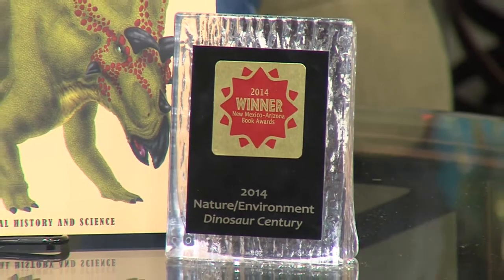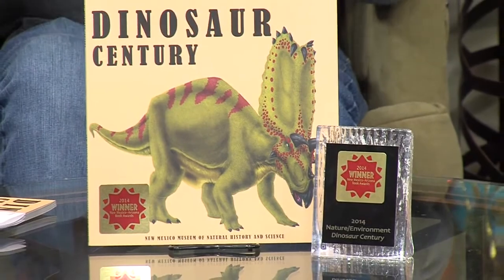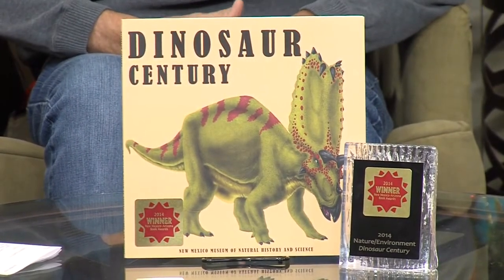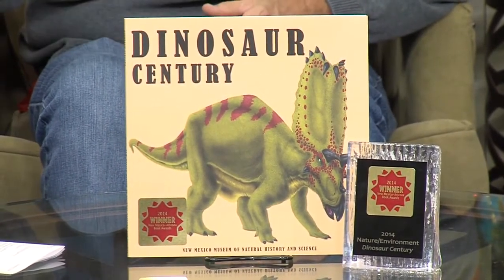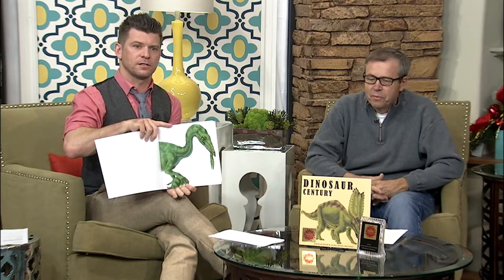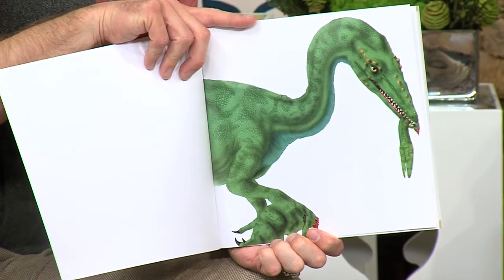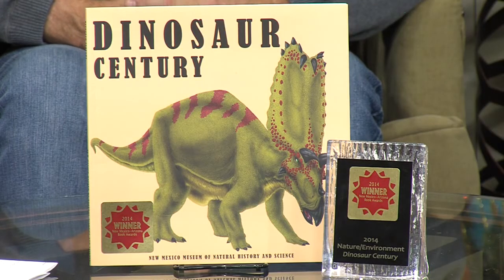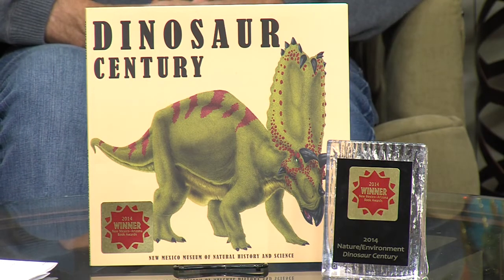Local curator wins New Mexico-Arizona book award